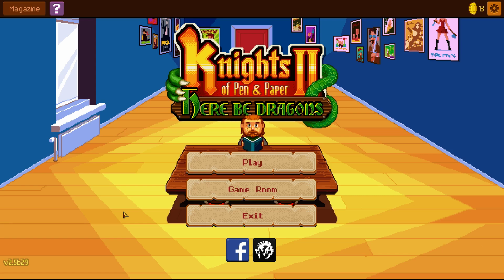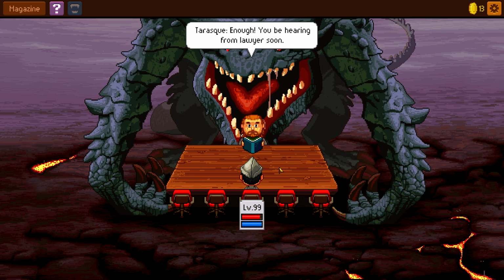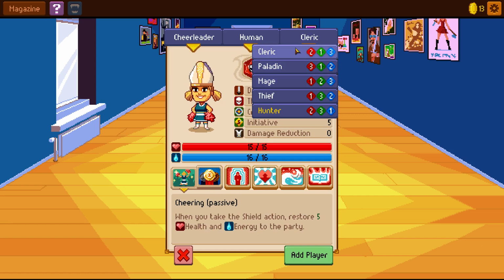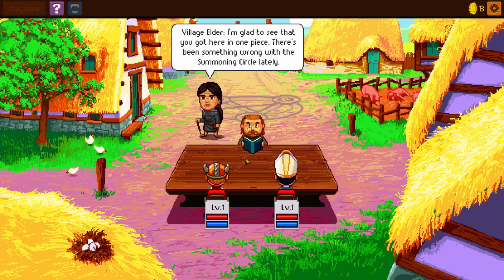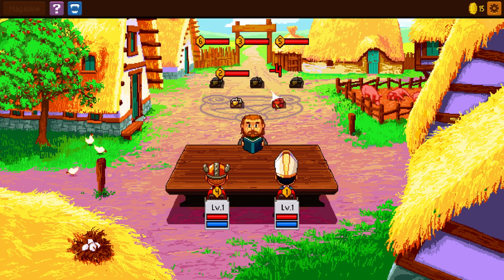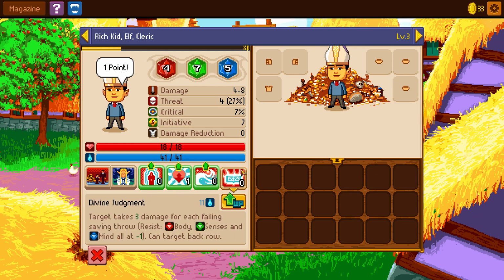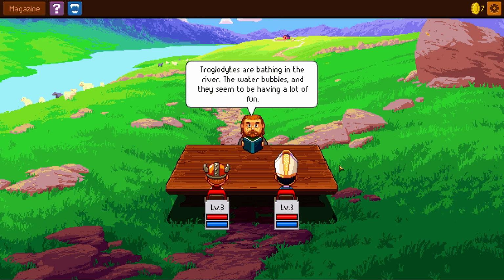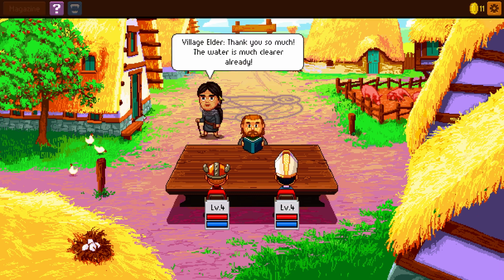Lets Play Knights Of Pen & Paper 2 1 - Character Creation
Hey Guys, and Welcome to Knights of Pen and Paper 2. Did you ever sit alone in your house, wishing you could play dungeons and dragons without anyone else? Well now you can, Knights of Pen & Paper simulators the D&D experience, best thing is, you get to do it anytime, without scheduling, travel, or any of the other 100 difficulties in playing in Person D&D. Check it out!

Prepare to inhabit a world of chivalry, class warfare and off-beat pop references. Knights of Pen & Paper 2 is a turn-based, retro style, pixel-art adventure full of danger, intrigue, death, and saving throws!

Assemble your party and control your group of pen and paper role-players as they are guided through their adventures by the Game Master.  All the fun of pen and paper RP, none of the lost dice!

Now including races like Dwarf or Elf, assemble the party of your choice, choose quests and combat encounters, delve into dungeons, craft powerful items, and complain loudly to the GM.